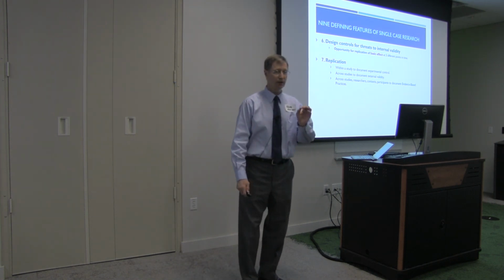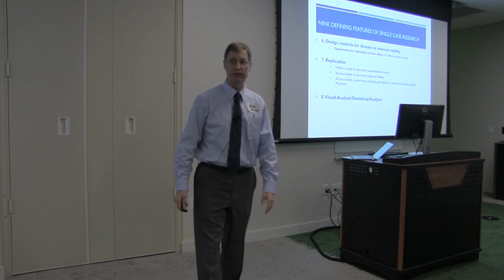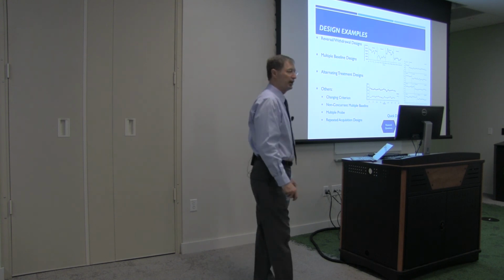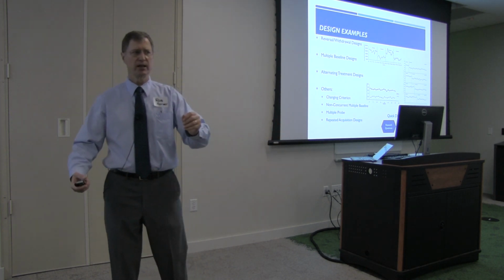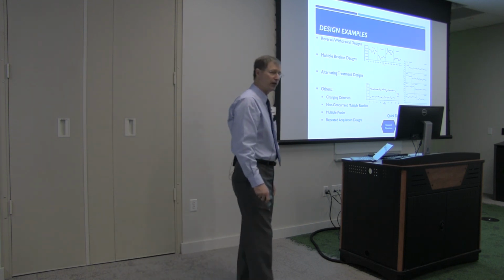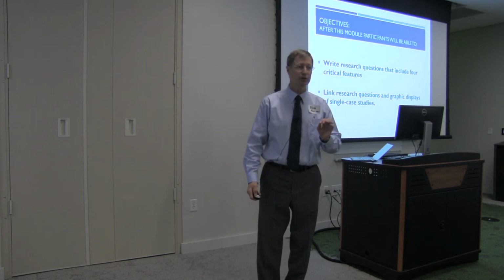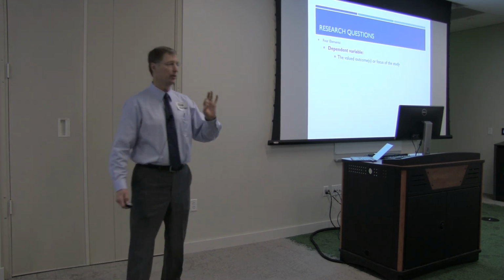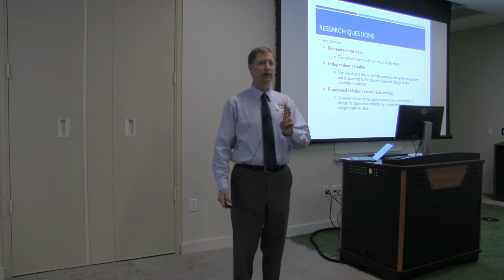TARDIS 2017 part 3